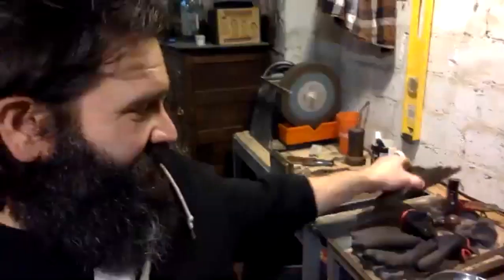Andrew Snyder in conversation with Michele Jaslow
As part of our Artist at Home series, Open Source Gallery board member Michele Jaslow conducted an interview with Andrew Snyder, who previously exhibited at Open Source.

Andrew Snyder received a Bachelor of Science in Ceramics from Towson University in 2001. Upon graduation he began his career as a production potter at Eldreth Pottery in Oxford, PA where his duties included all aspects of the ceramics process. In 2010 he began teaching at West Chester University of Pennsylvania and returned to Towson University to pursue his MFA in Sculpture. Andrew exhibits across the country and his work is in many private collections. He teaches all levels of ceramics and digital modeling at West Chester University where he is Assistant Professor of Art, ceramics area and object lab coordinator.

Michele Jaslow is an independent art curator based in Brooklyn, New York. Michele has worked in a wide variety of Galleries and Museums across the country including the Exploratorium, Cranbrook Museum, Museum of Television & Radio, Open Source Gallery, Waterfront Museum, Brooklyn Arts Council Gallery and The Brooklyn Public Library. In addition she has held the position of Gallery Director at BAG Gallery, at Brooklyn Artists Gym, an arts organization she helped found and operate located in the Gowanus area of Brooklyn. Michele holds an MFA from Cranbrook Academy of Art and a BFA from SUNY Purchase. She studied Interactive Multimedia Technologies at New York University, Drawing at the Arts Students League and Applied Physics at the University of California San Francisco. Michele has served as a Board Member for the arts organizations the Volunteer Coders For The Arts and The BAG Fund and is currently serving on the Board of the Open Source Gallery, barge100, INSPIREcorps and serves on the American Alliance of Museums Curator’s Committee